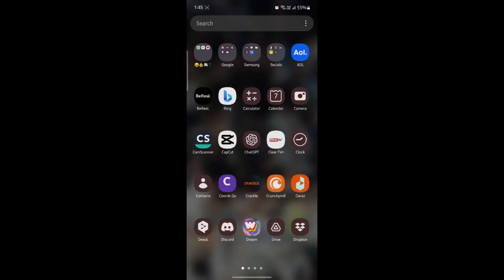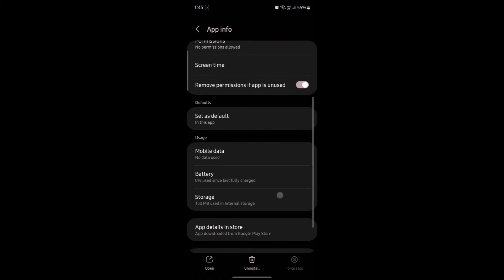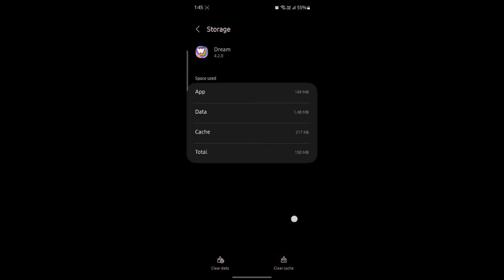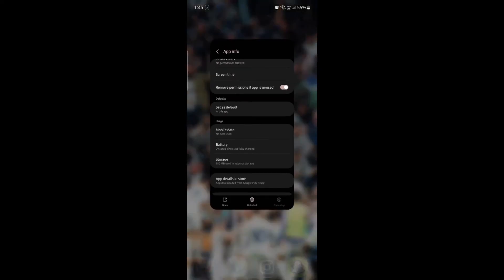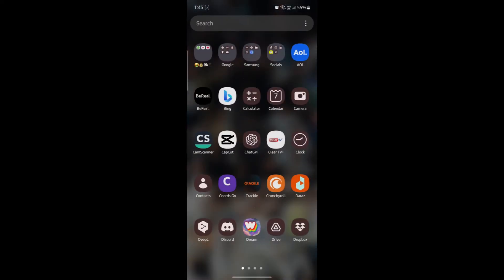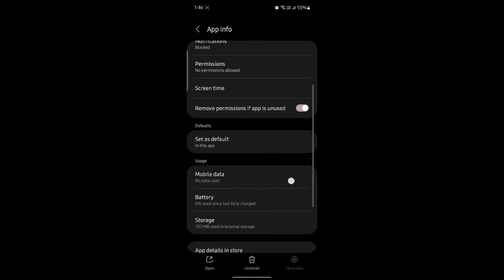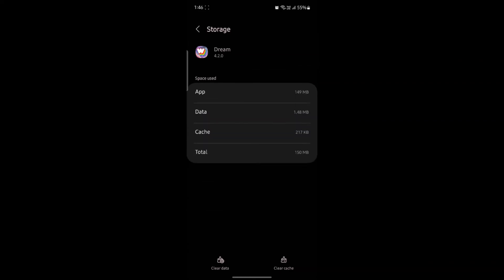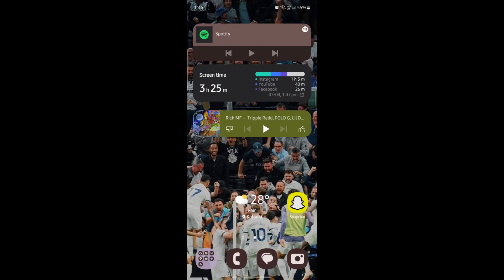How to Clear Cache on Wombo Dream 2024 | Clean Cache on Wombo Dream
Keep your Wombo Dream app running smoothly by learning how to clear its cache. Follow our tutorial to discover the instruction to remove temporary files and free up storage space on your device.